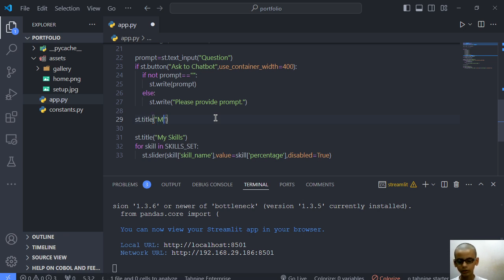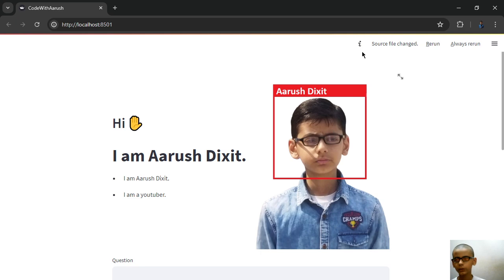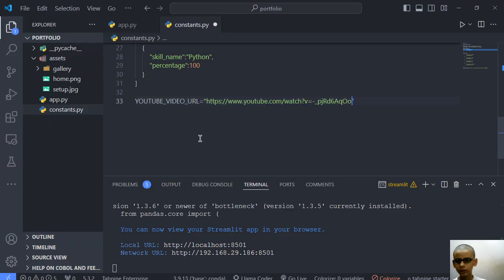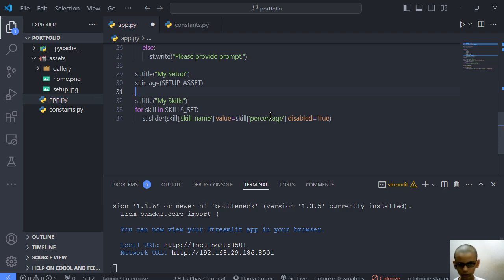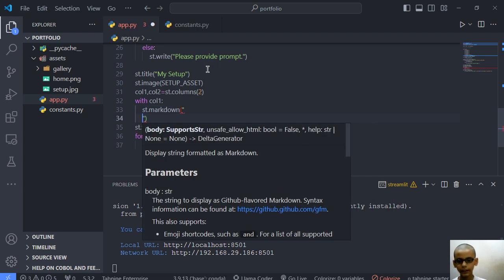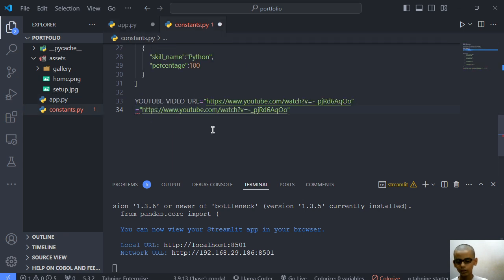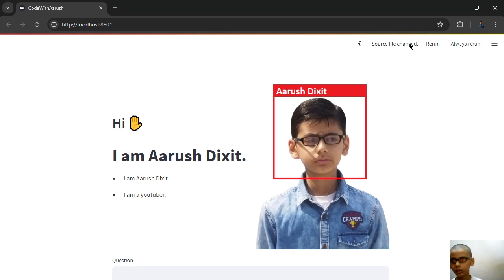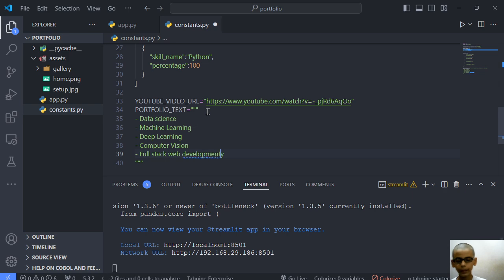Portfolio With Python part 6